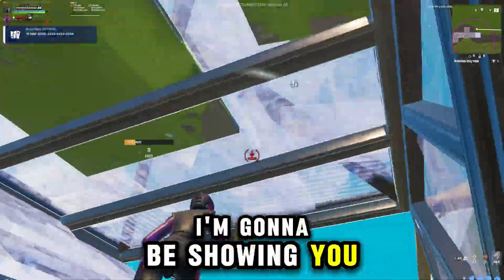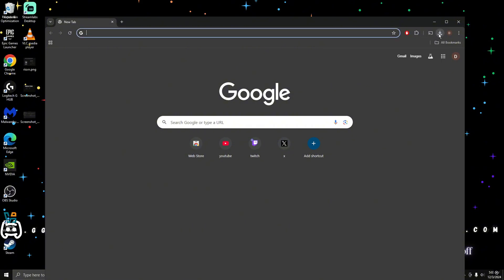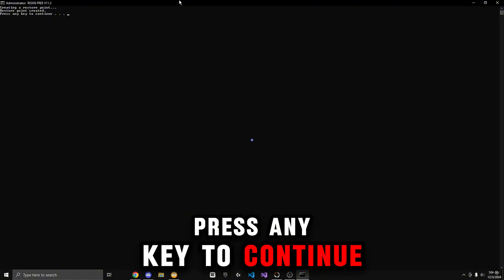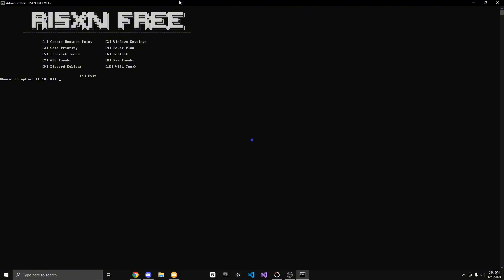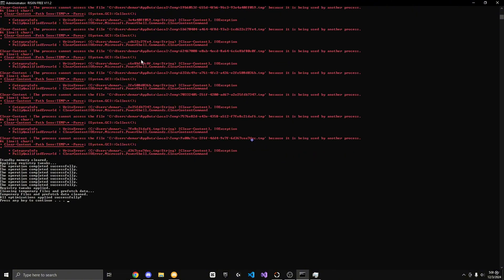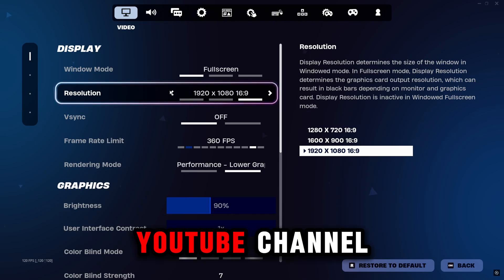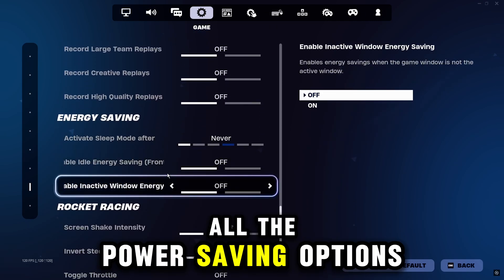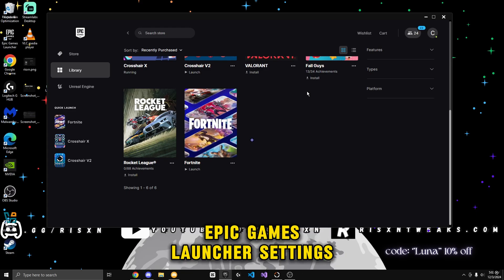How to *FIX* FPS Drops and Stutters In Fortnite Chapter 6 🔧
How to fix fps drops fortnite
how to fix stutters fortnite
how to fix frame drops fortnite
fortnite chapter 6 optimization guide

0:00 intro
0:28 Free tweaks
3:05 Fortnite settings
4:02 Epic games settings
4:40 outro